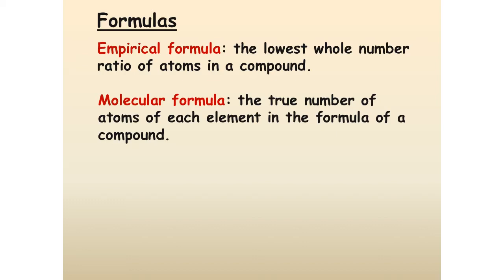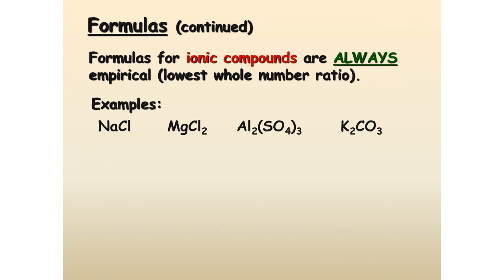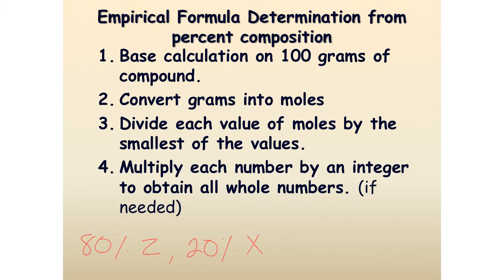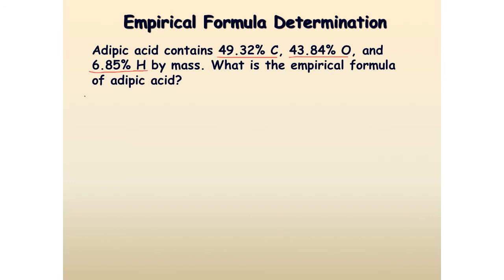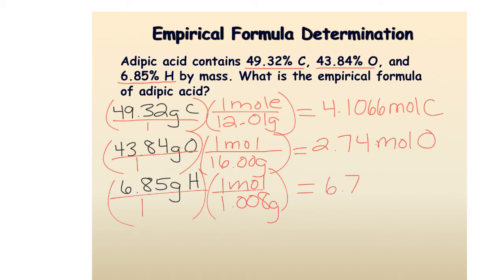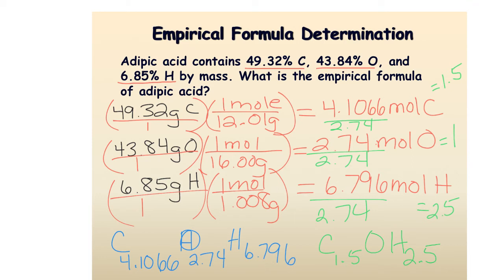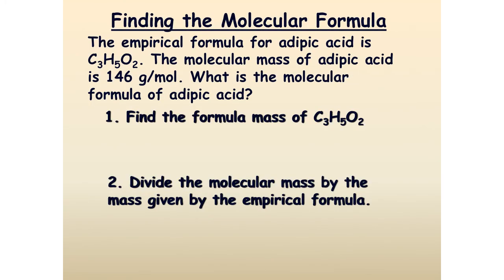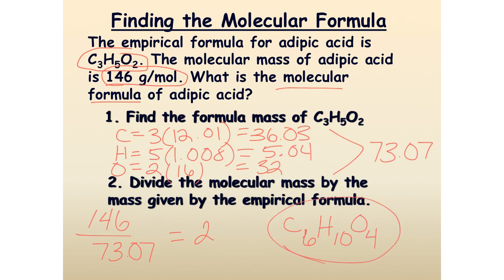Formulas (Ch 3 Video 3)